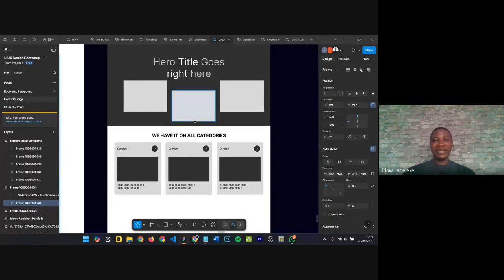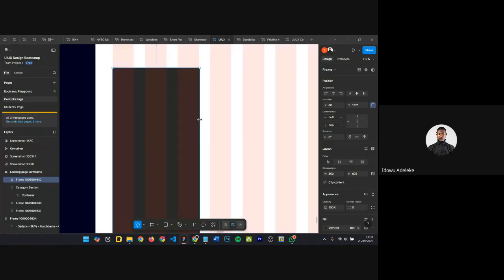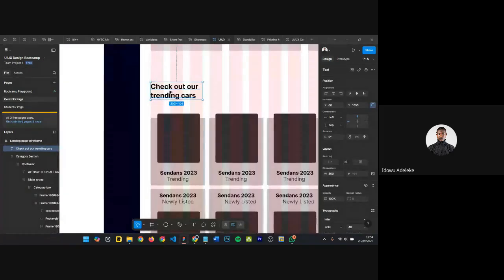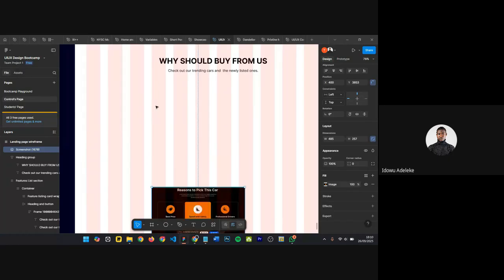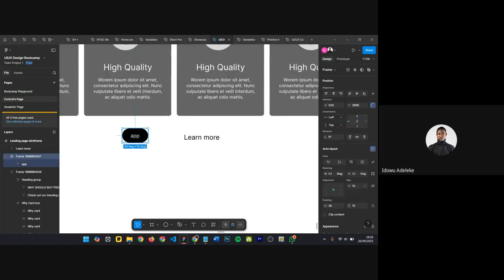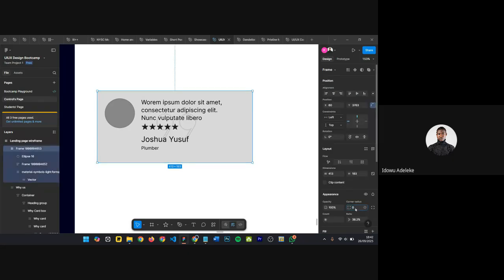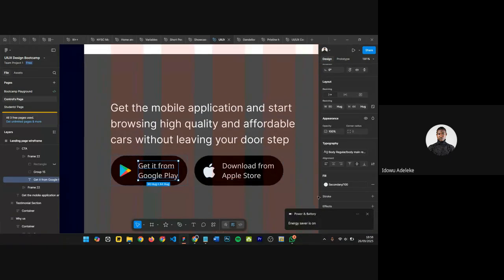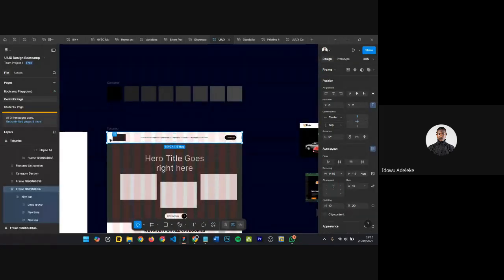10 Lecture Day 7 Complete Wireframe